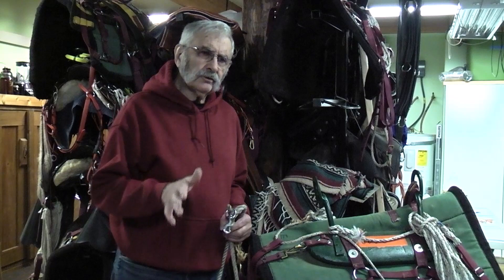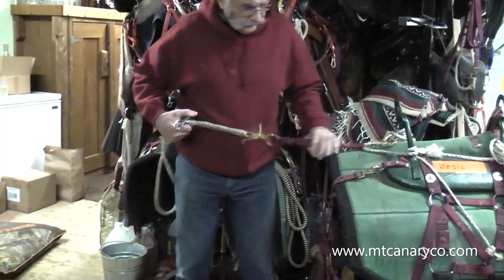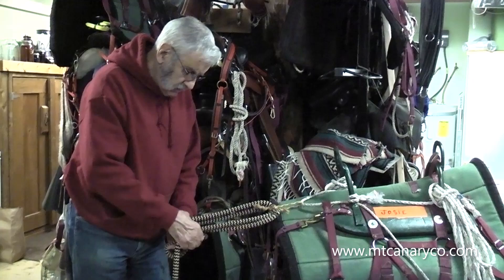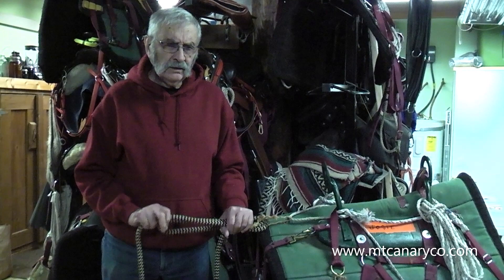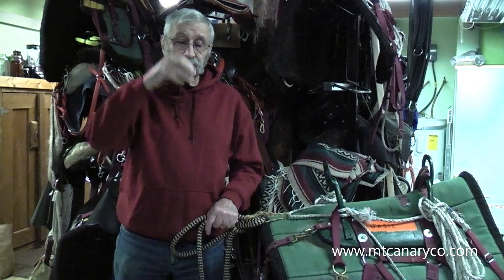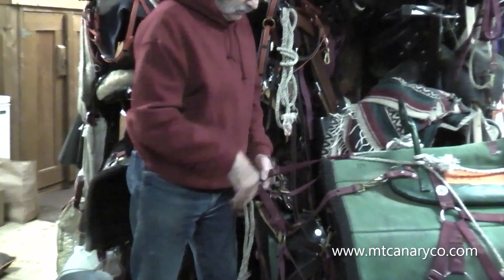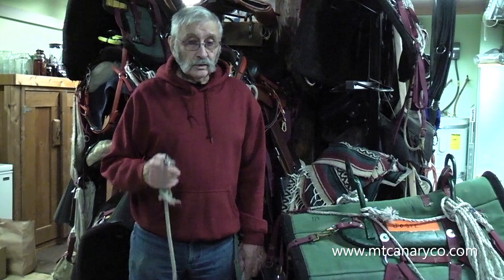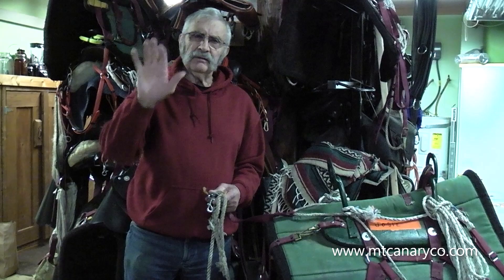visit #8 tag line answer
Description and reasons we developed and us a tag line to cponnect pack animals